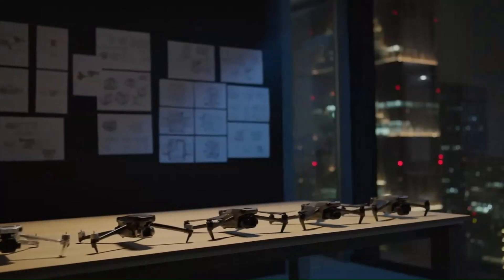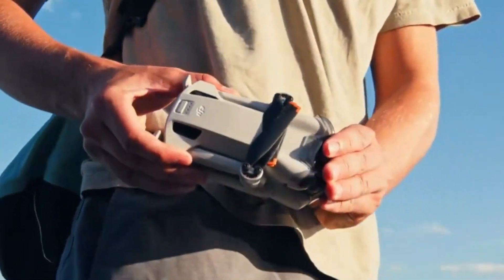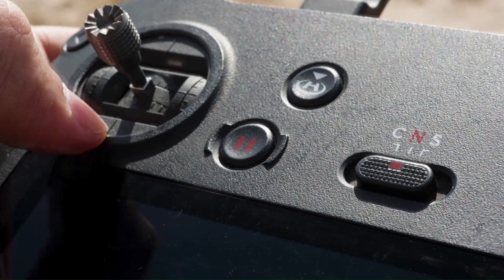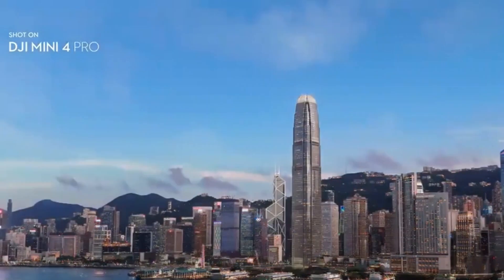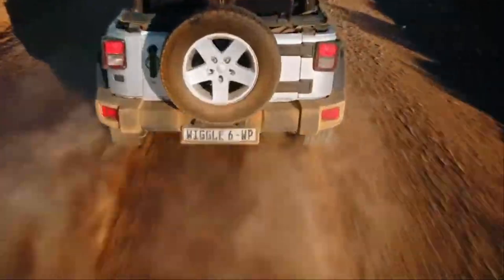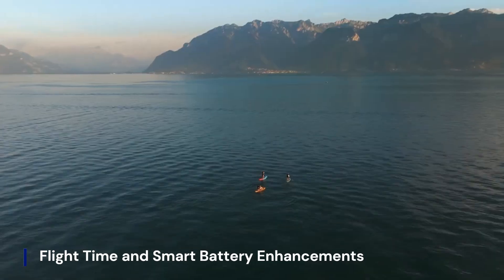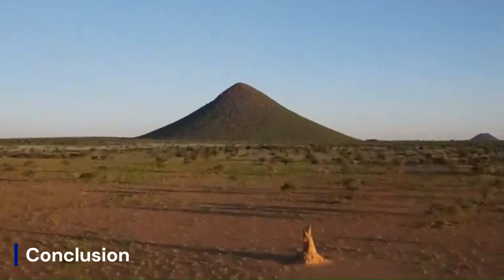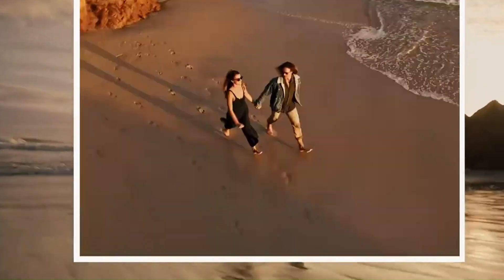DJI Mini 5 Pro Official Confirmed Specs , Price & Release Date!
Get ready to explore the skies with the DJI Mini 5 Pro, the latest evolution in DJI’s ultra-light drone series. In this video, VidGuide breaks down everything you need to know — from upgraded camera specs and flight features to performance enhancements that push the boundaries of what a compact drone can do. With its rumored larger sensor, improved obstacle avoidance, and extended battery life, the Mini 5 Pro is built for creators who want professional-grade aerial footage without the bulk.

Whether you're a beginner or a seasoned drone pilot, the Mini 5 Pro offers a perfect balance of power and portability. On VidGuide, we don’t just list features — we dive into how they translate into real-world performance. So if you're thinking of upgrading your drone or entering the world of aerial videography, this is the deep dive you need before you buy.